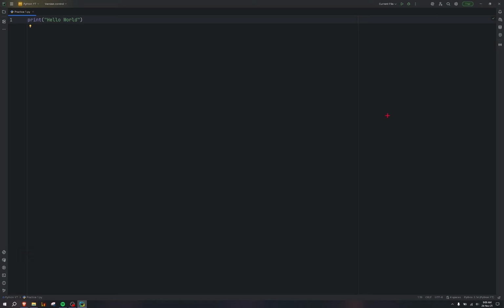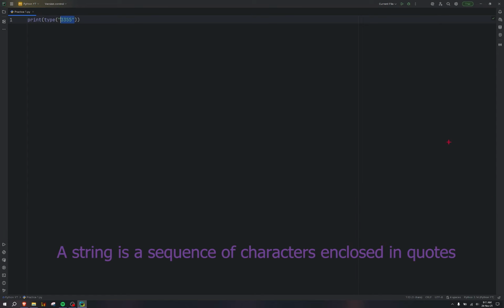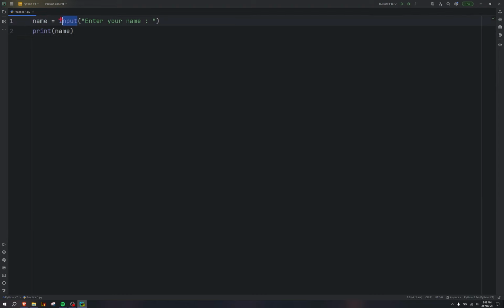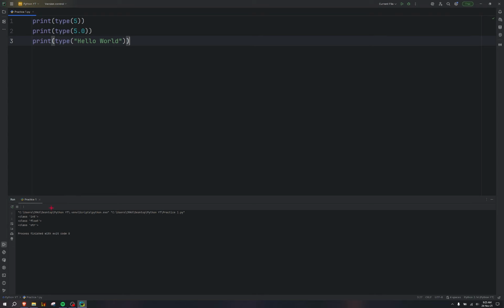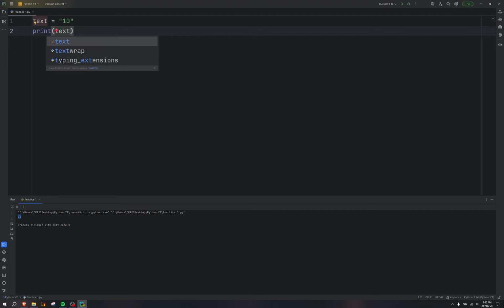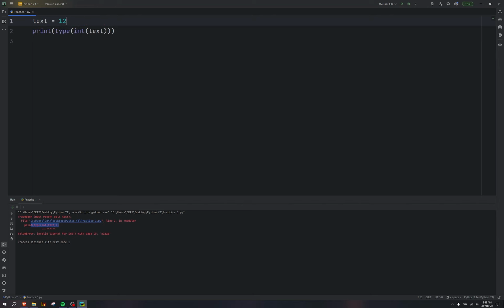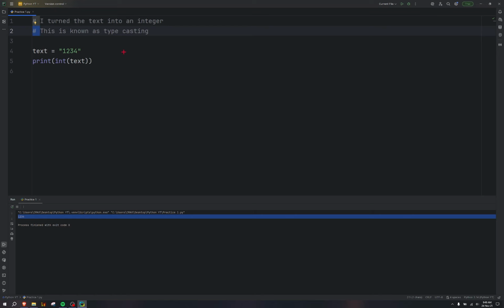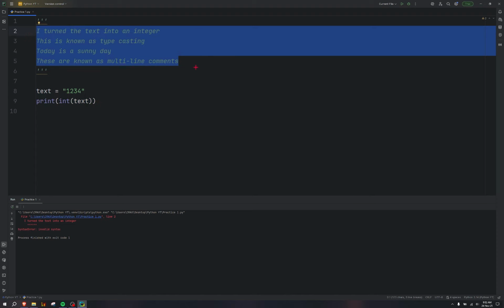Python Basics (Lecture 2) | A LEVEL CS P4 (9618)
In this video, I will be walking you guys through the absolute basics and beginner friendly python in built functions and comments